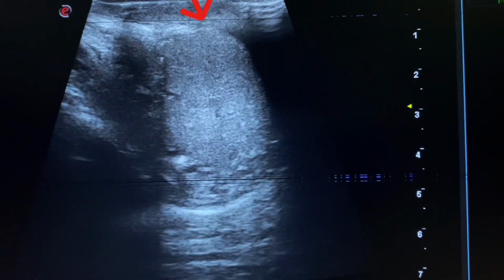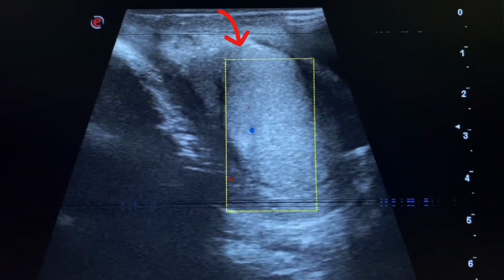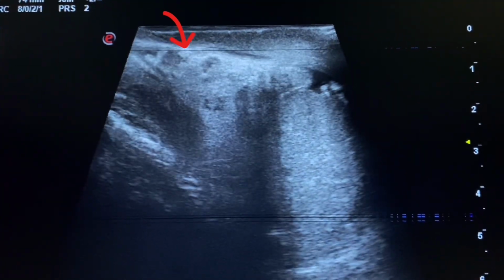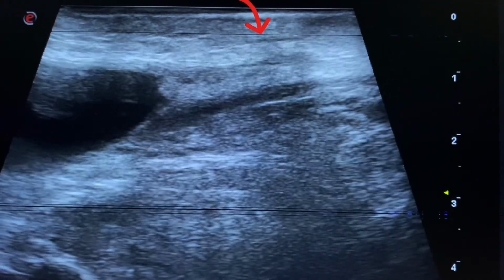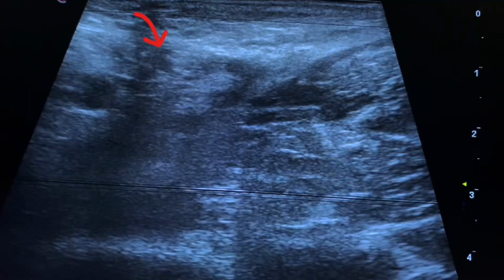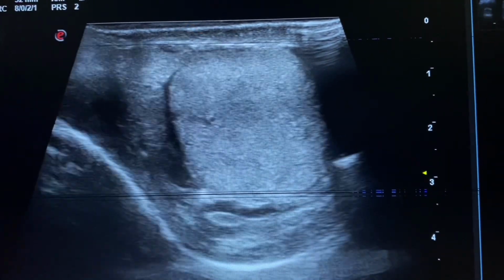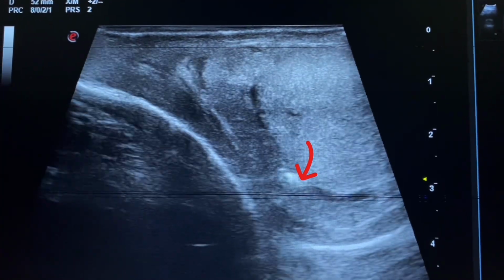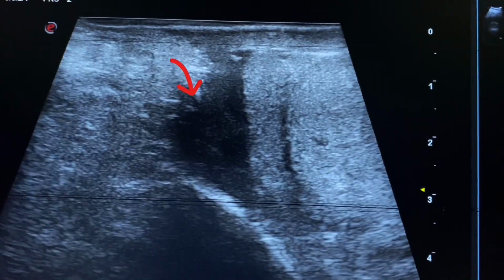Epididymo orhitis | epididymitis ultrasound | scrotum ultrasound | Inguinal hernia ultrasound | usg